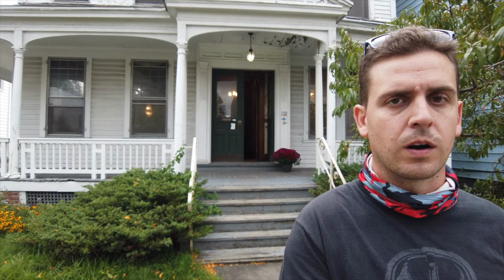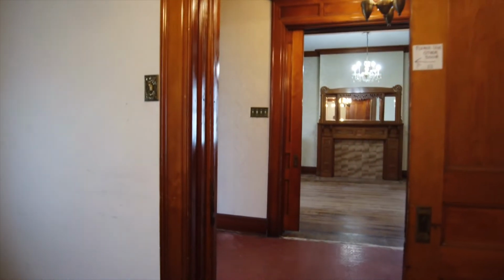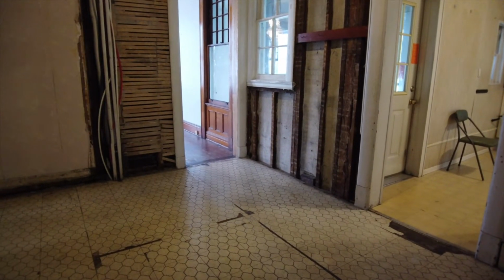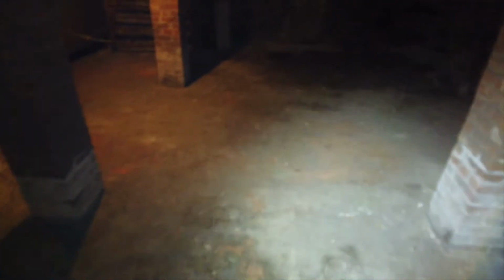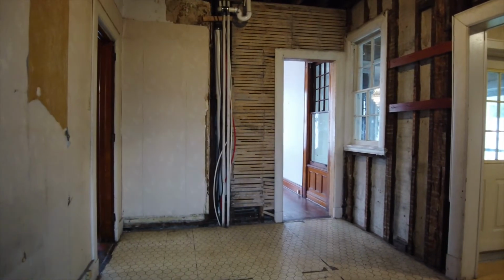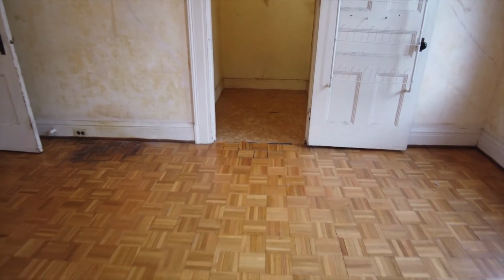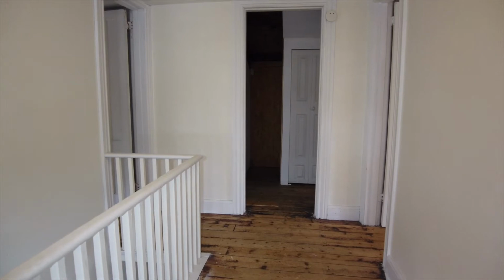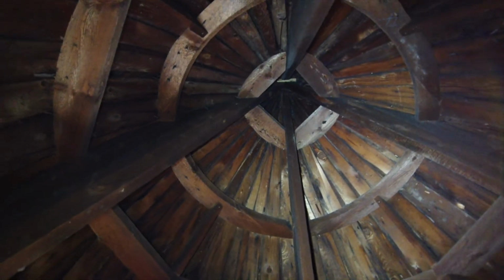1890's Victorian With All Original Features Awaiting Restoration - 118 5th Ave, Troy, NY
Once the former residence of famed Troy Optometrist Henry H. Plumb, this grand home awaits your final touches. The spacious, bright rooms are full of original, unpainted woodwork, pocket doors, stained glass, original floors, detailed radiators and lots of closet space all typical of a gilded age build. The wrap around porch and the gingerbread detail make this home a stand out. Enjoy the two car garage and private yard too. Close to the Hudson River, Peebles Island, the Hudson Mohawk Bike Trail and all downtown Troy has to offer. Property being sold as is. Don’t miss your chance to be the steward of this timeless beauty!